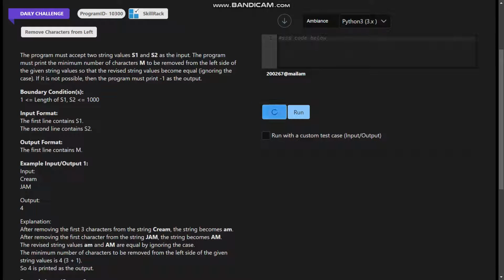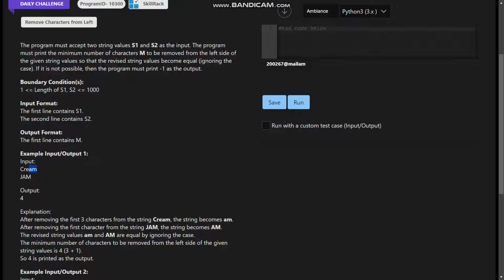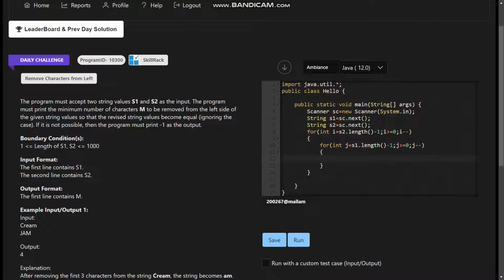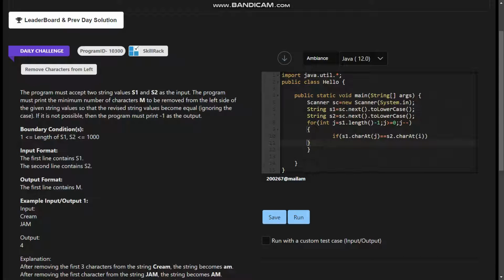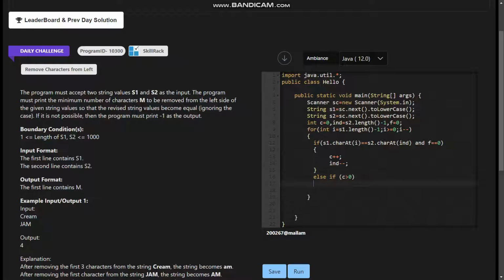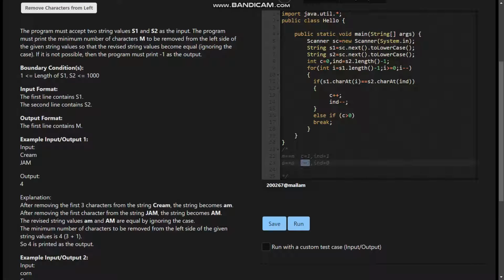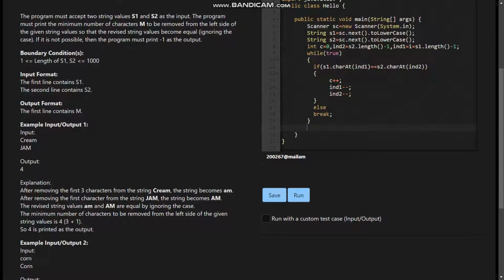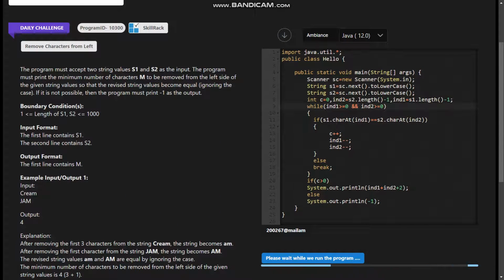SKILLRACK DAILY CHALLENGE#skillrack#pythonprogramming#skillrackdailychallenge#easysolution#everyday